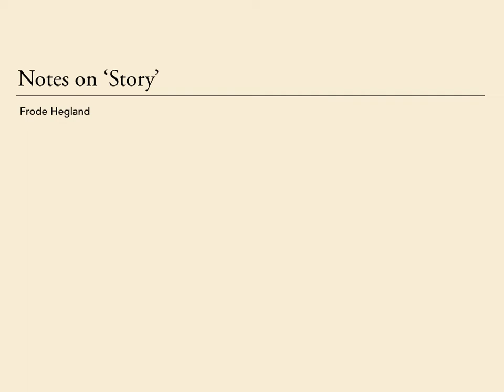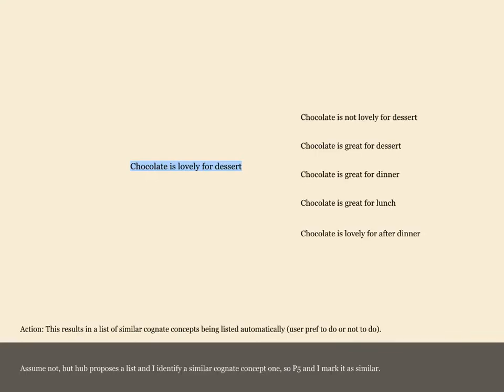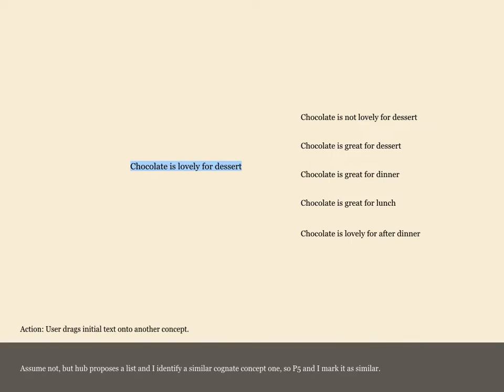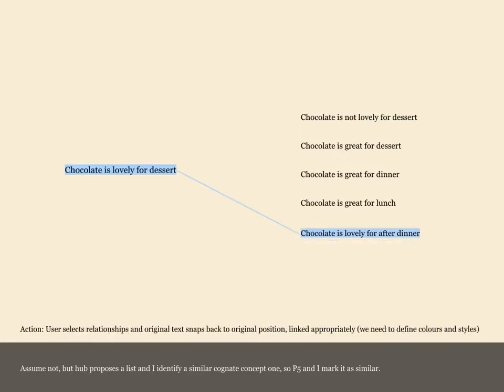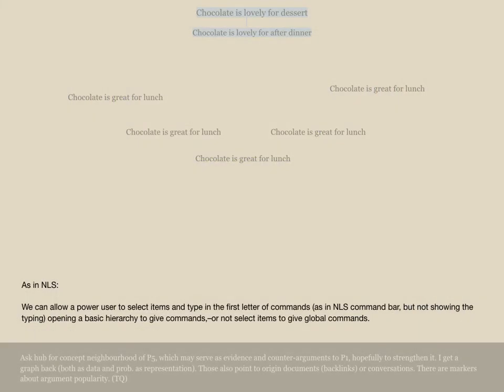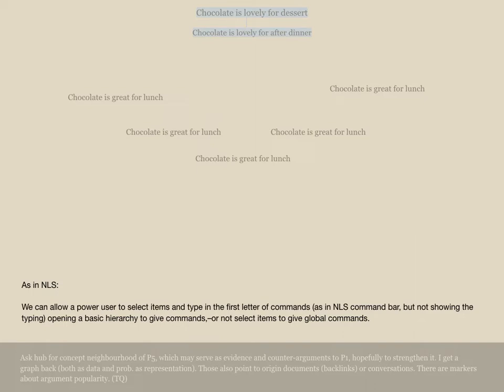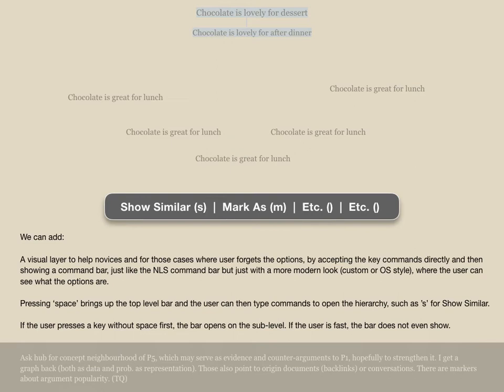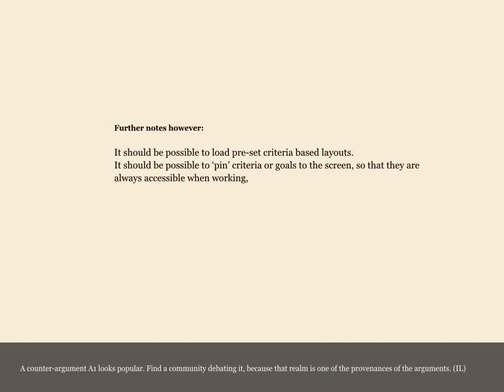Frode's notes on Story for Knowledge Graph Interaction